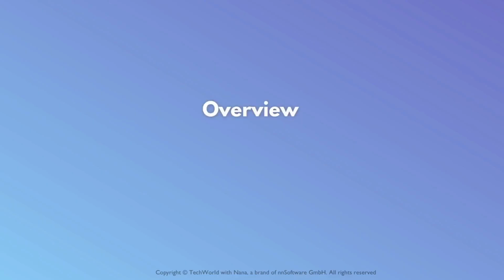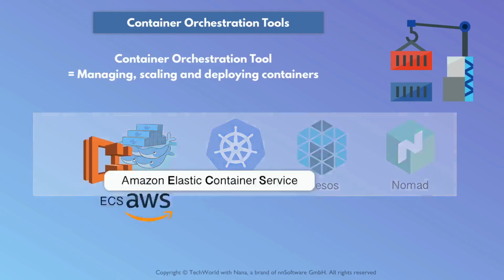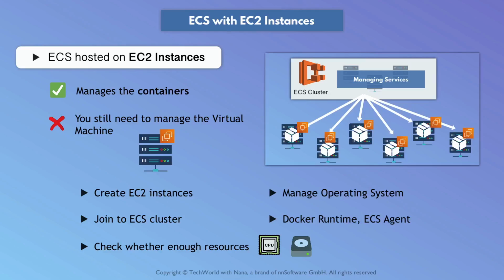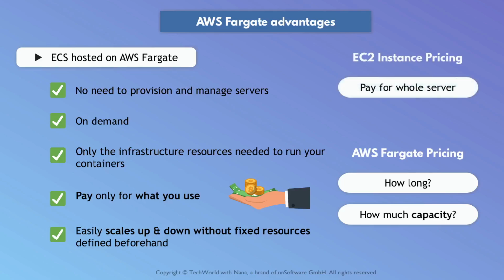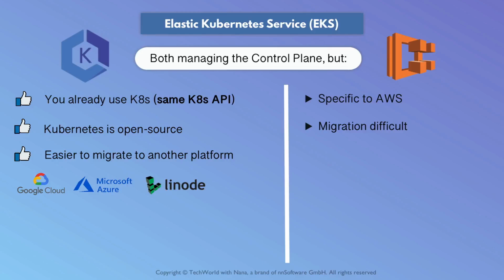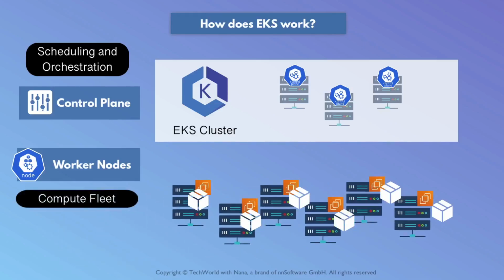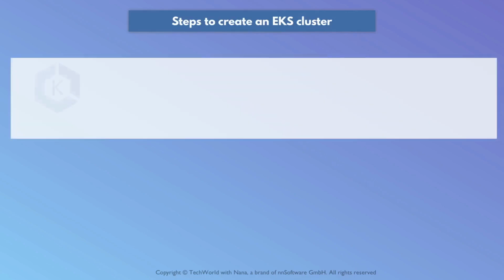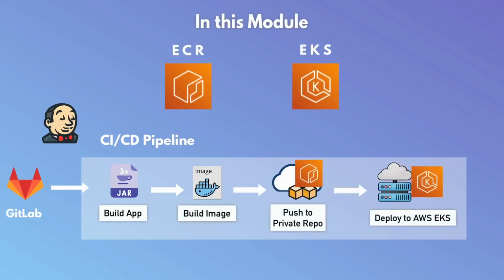subtitled 11 1 Container Services on AWS